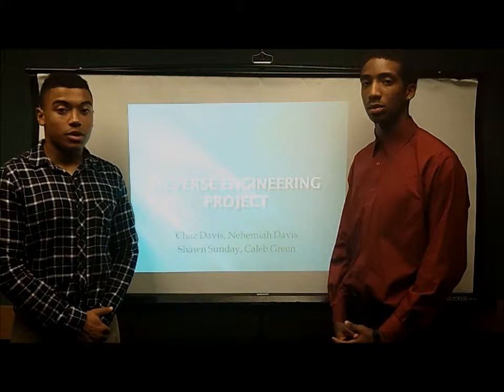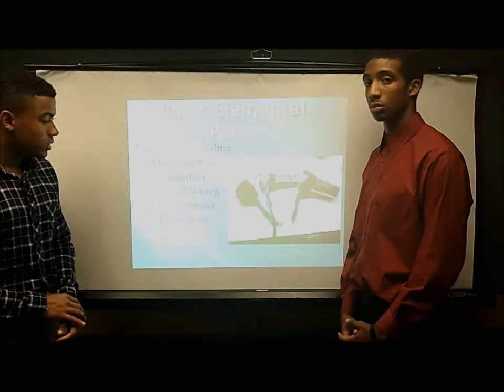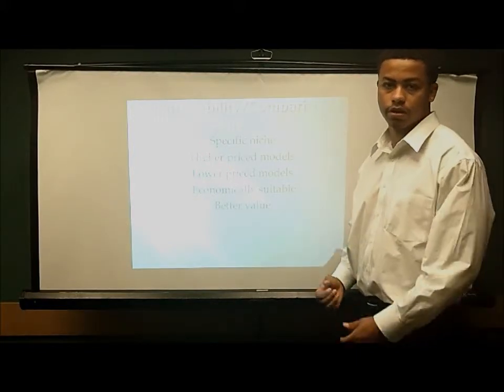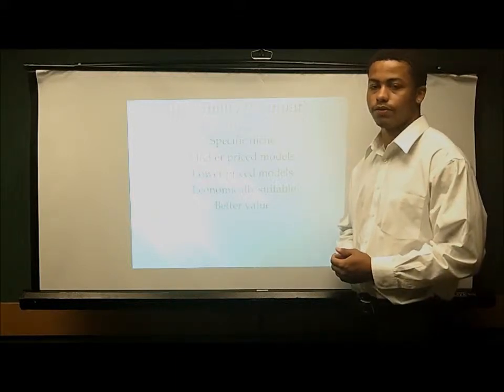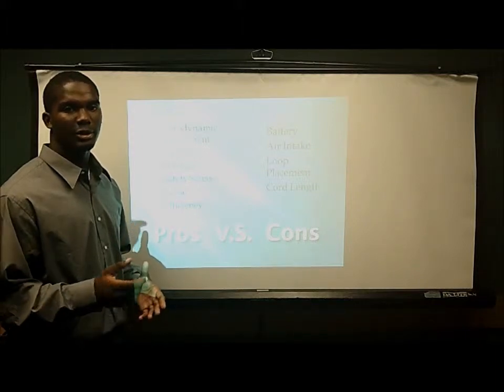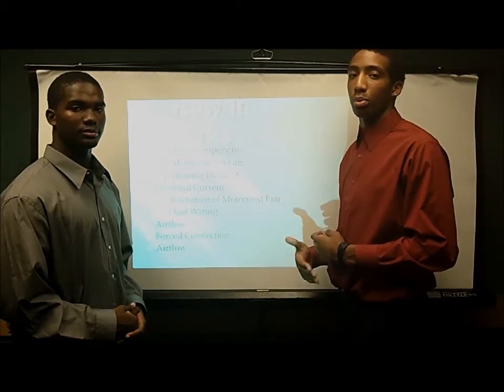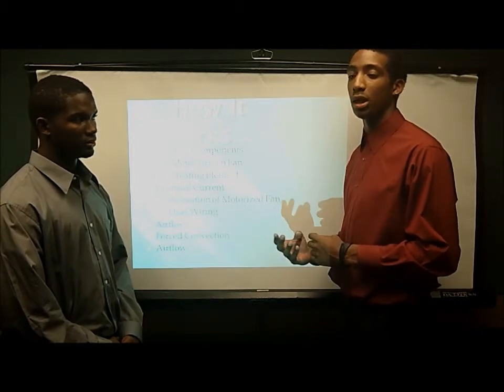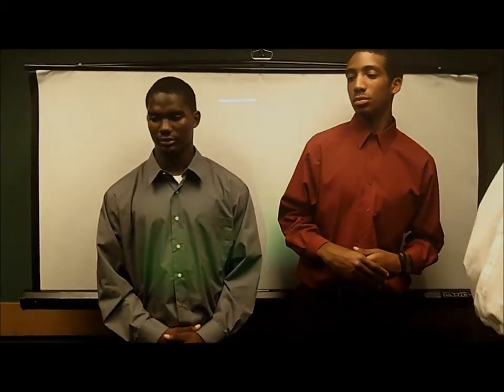Reverse Engineering Project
Trinity University
Shawn Sunday, Nehemiah Davis, Caleb Green, Chaz Davis